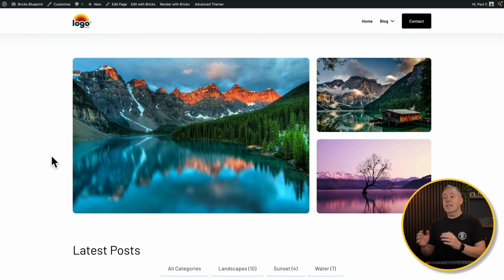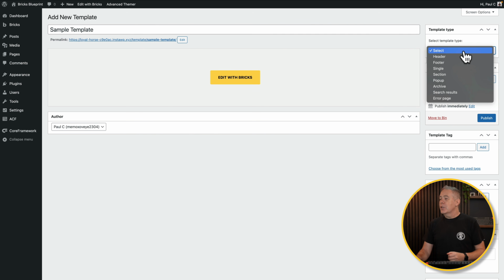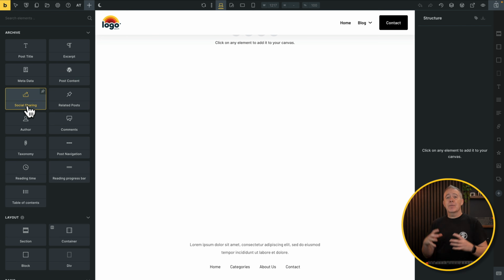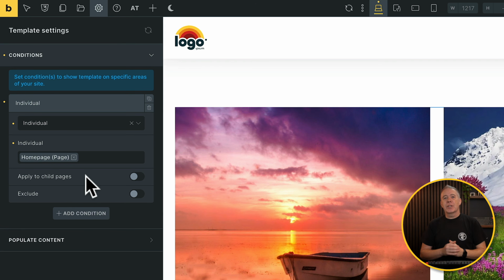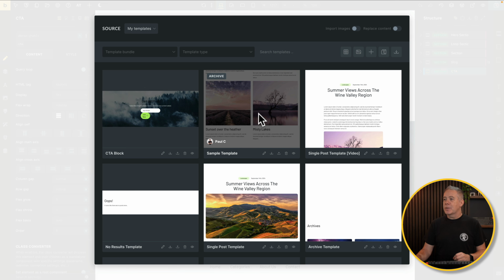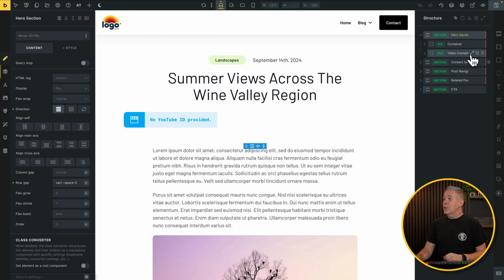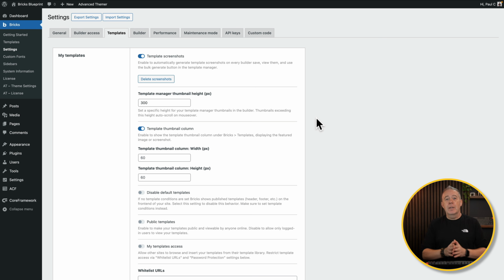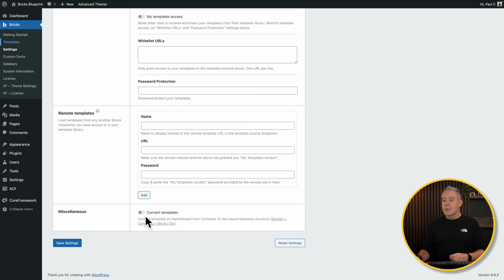Mastering Bricks Builder - Templates & Conditions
In this video, I'll walk you through creating and managing templates in Bricks Builder, a powerful WordPress page builder.

Whether you're building full pages, headers, footers, or specific sections like call-to-action blocks, templates are essential for streamlining your workflow.

I'll also show you how to apply conditions to control where and when these templates appear on your site.

We'll start by exploring a blog website built with Bricks Builder, where I'll demonstrate how different templates are used for various parts of the site, such as the header, footer, and individual post layouts.

You'll learn how to create templates for archive pages, single posts, and even custom sections like a "Get Notified" block.

Next, I'll guide you through the Bricks Builder interface, showing you how to create new templates, apply conditions, and organize them using tags and bundles.

You'll also learn how to save sections as templates and reuse them across your site, making your design process more efficient.

Finally, we'll explore more advanced topics, such as setting up custom template conditions and using tags to display different layouts for video posts compared to standard posts.

I'll also cover managing template settings, including enabling template screenshots and organizing templates for easier access.

► WORDPRESS PLUGINS ◄